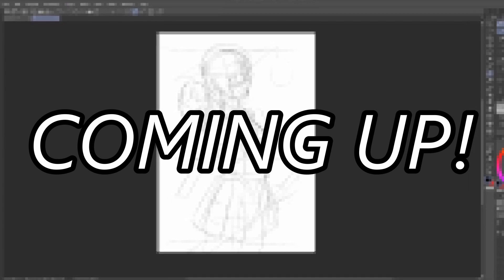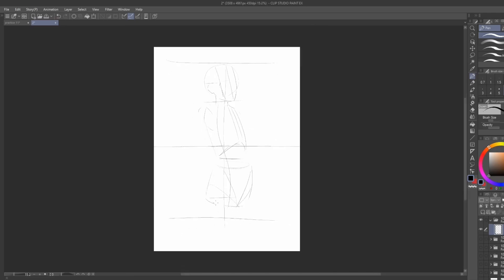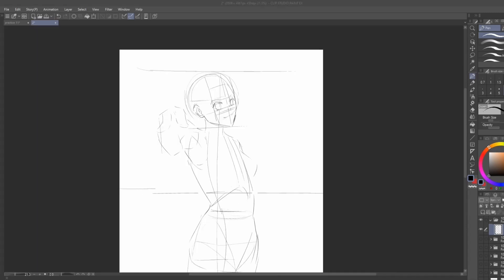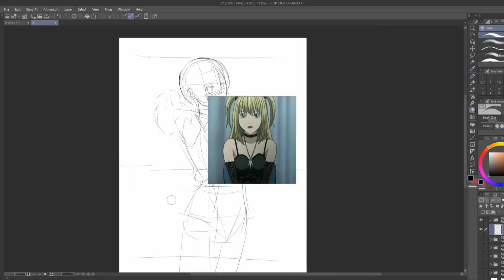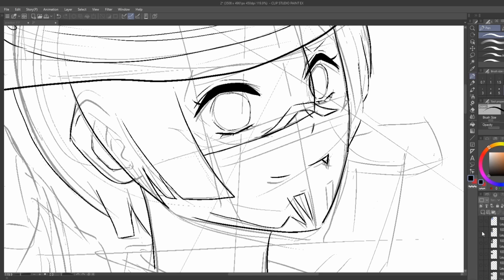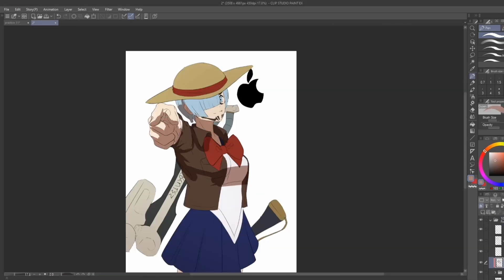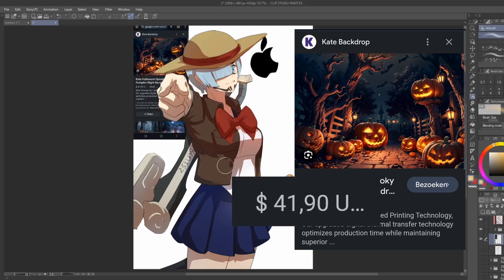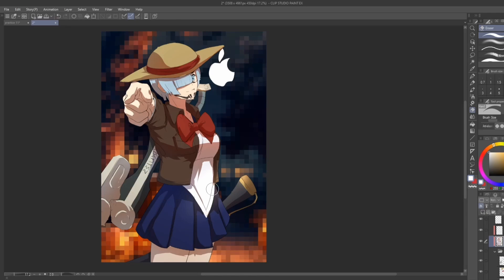How to Draw the Worst OC in History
Follow Excaliblader Here ▼

Music used (in order):
Patrick Patrikios - Everglow
Hanu Dixit - Rains Of Meghalaya
Jeremy Blake - Cool Revenge
half.cool - Gemini
Nico Staf - Sunny Travel
Aaron Kenny - The Curious Kitten
RKVC - Nightmares Inn
Unicorn Heads - URL Melt